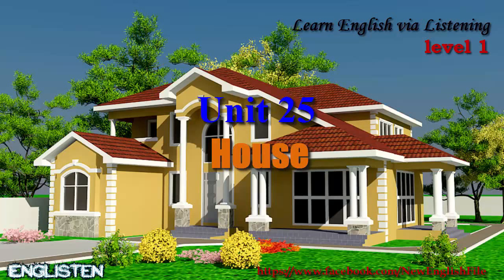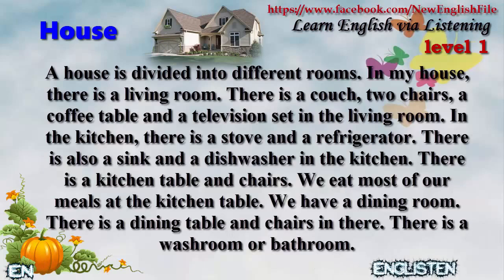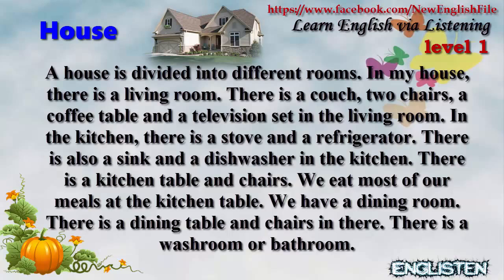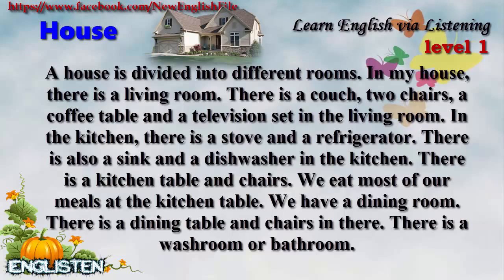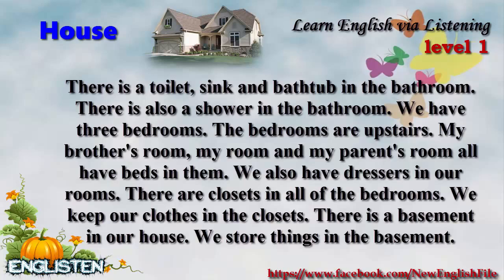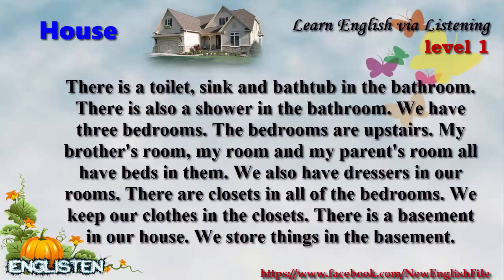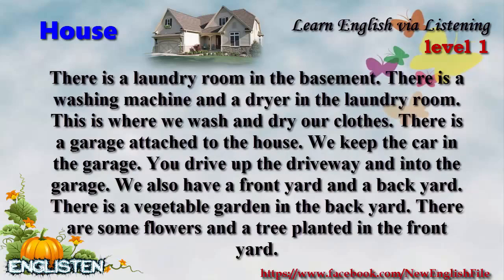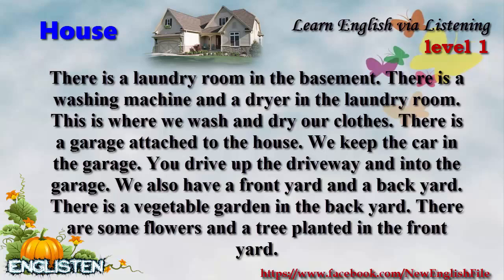Learn English via Listening Level 1 Unit 25 House